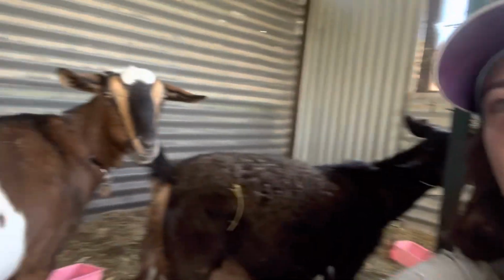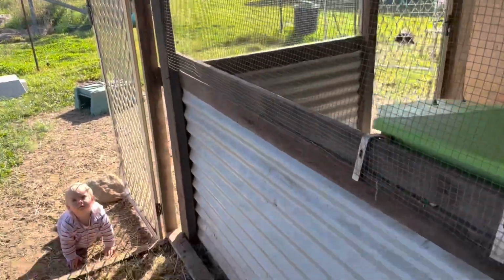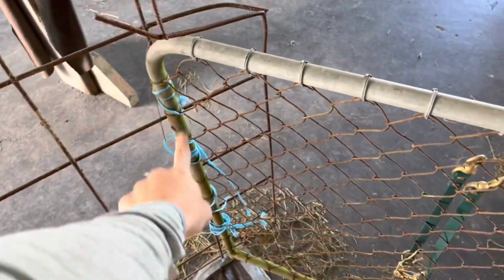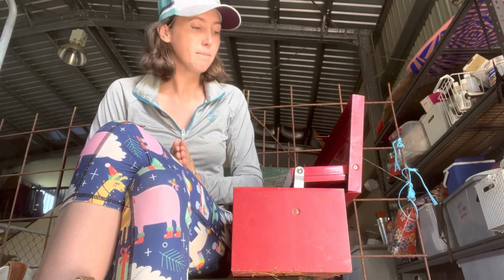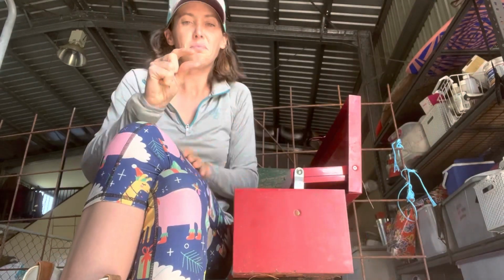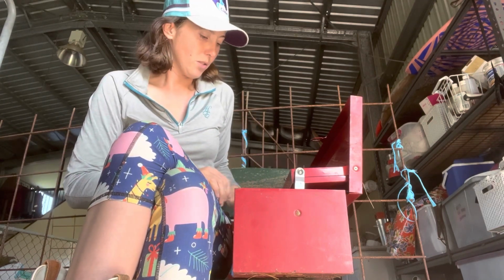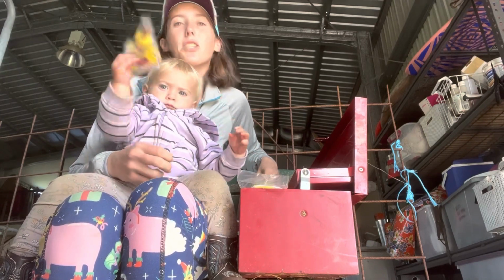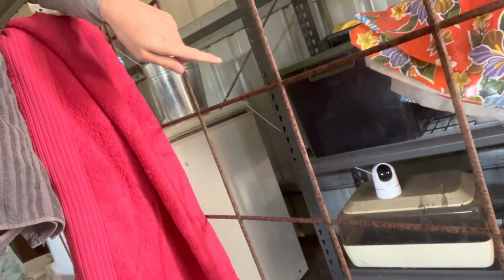It’s nearly kidding time! | PREPARING FOR BABY GOATS!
With kids due within a week, it’s time to get our kidding pen set up for Hermione and Piper, go over our kidding kit and make sure we’re ready for the next Nigerian Dwarf babies to join us!

Myself (Ely), husband Joel and our two beautiful daughters have a small hobby farm/homestead where we are learning to grow our own food and teach our girls to be connected to the land. We raise our own meat chickens, goats and pigs, and raise Nigerian Dwarf goats for milking.